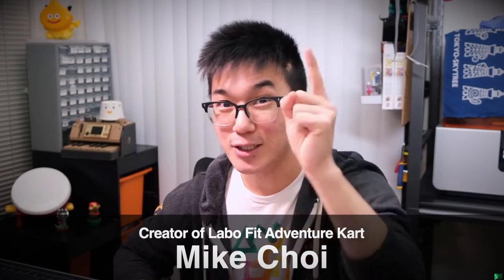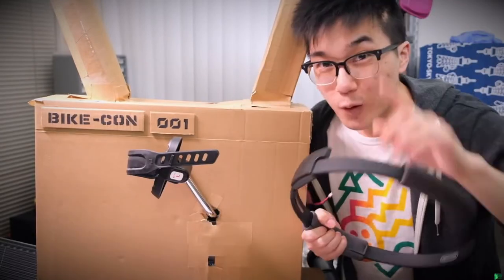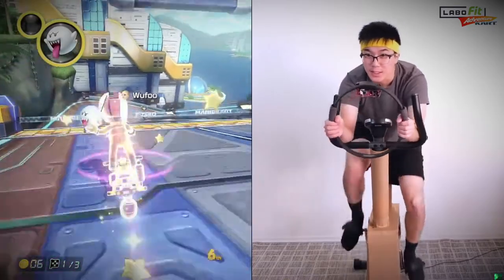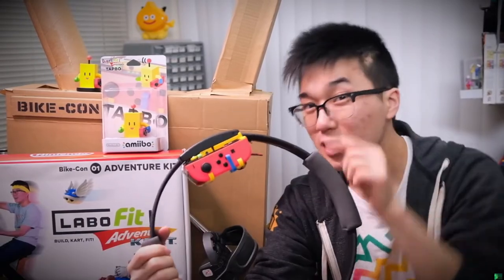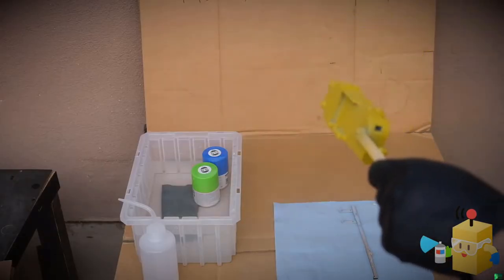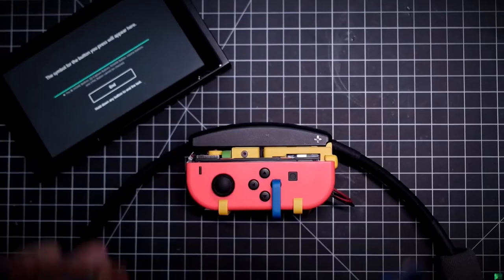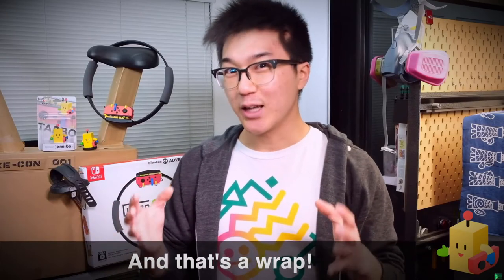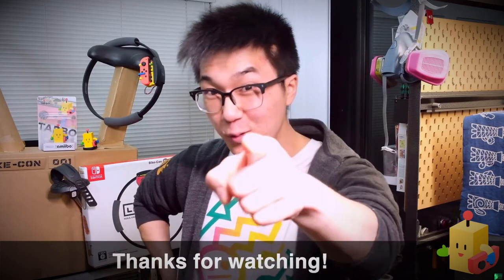Mario kart exercise bike workout kit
A concept Labo Fit Adventure Kart Kit that gives you a full workout while you race. You have to not only steer and squeeze a Ring-Con, but pedal a cardboard-clad bike above a certain speed if you want to keep moving. You won’t win unless you’re committed to your cardio, in other words.